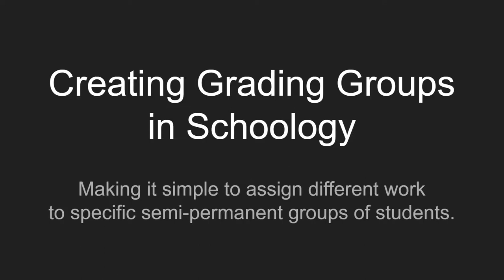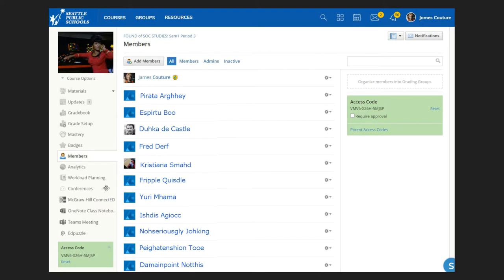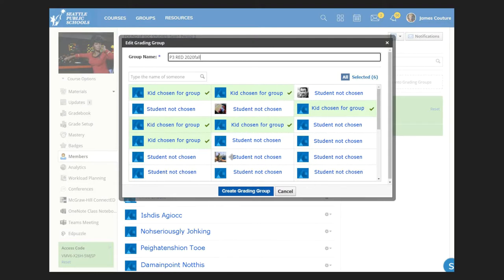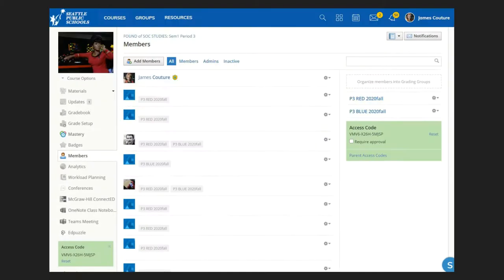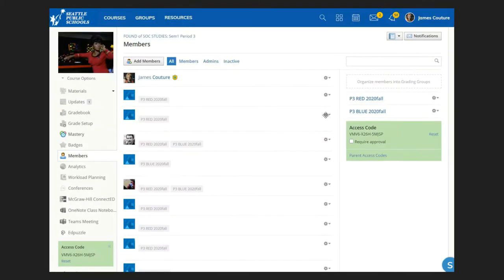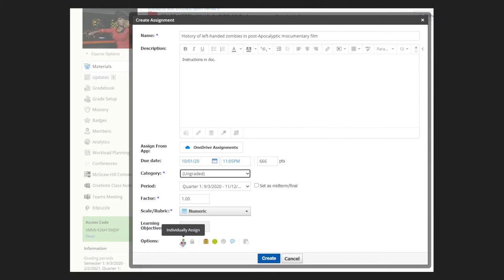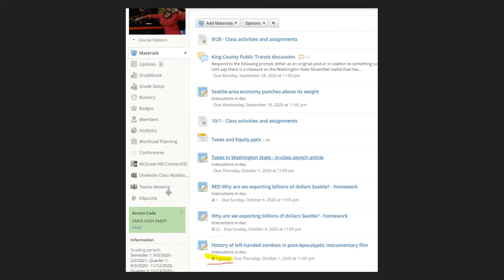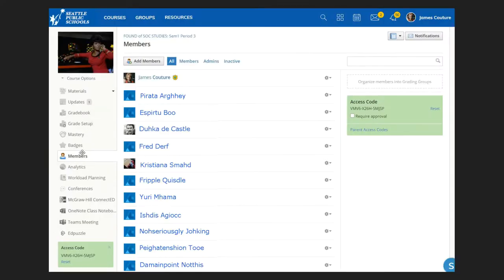How to create groups in Schoology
This video explains how to set up grading groups so that you can differentiate assignments between levels of students or for any other reason.